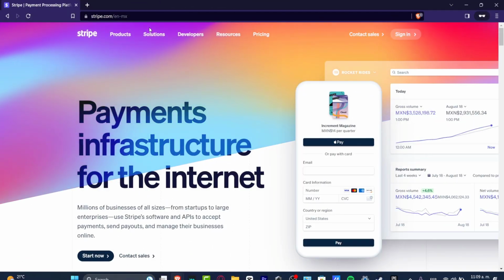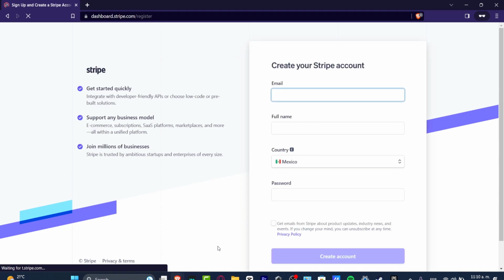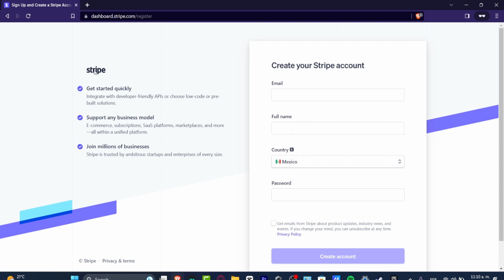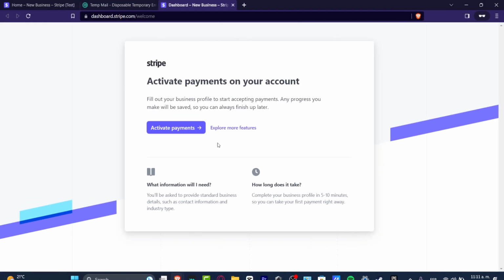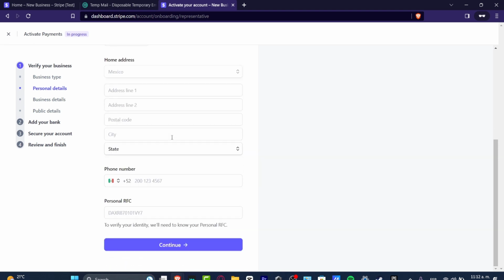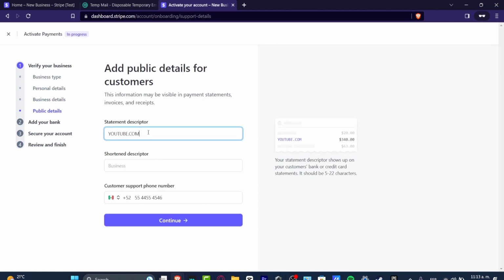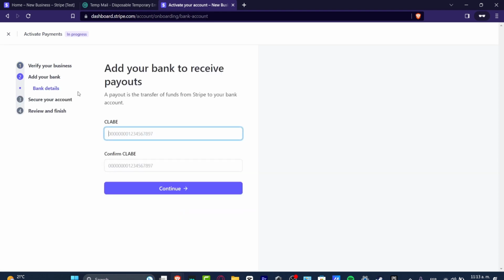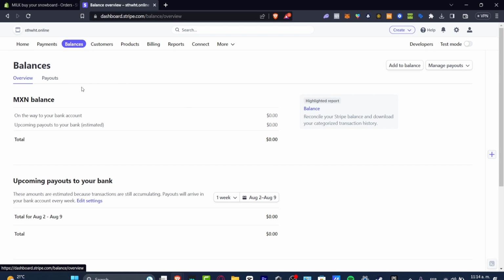How to Create Stripe Account (Stripe Account Setup 2026)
To create a Stripe account, visit the Stripe website and click on the "Sign Up" button. You will also need to provide your banking details to receive payments. Once your account is set up, you can begin creating payment forms and integrating Stripe into your website or app.